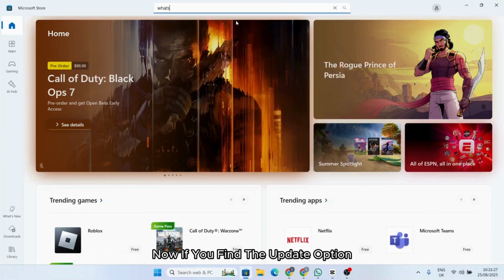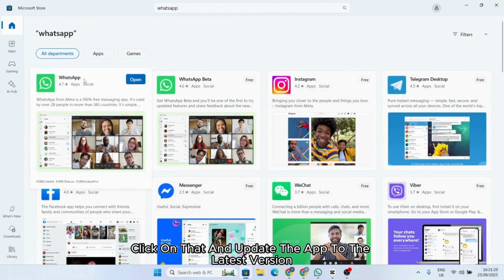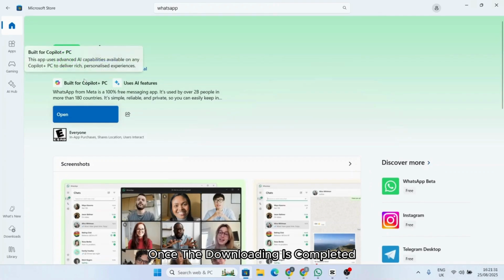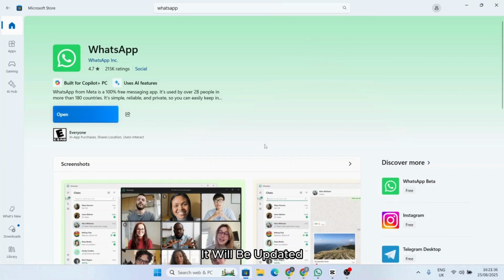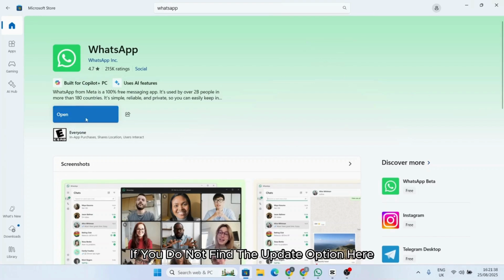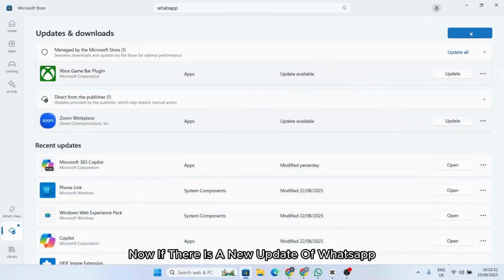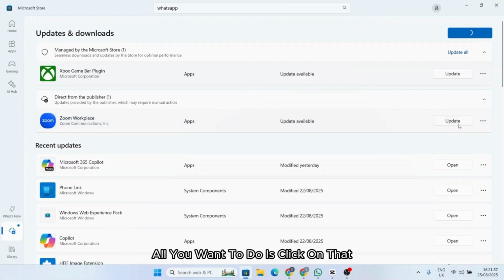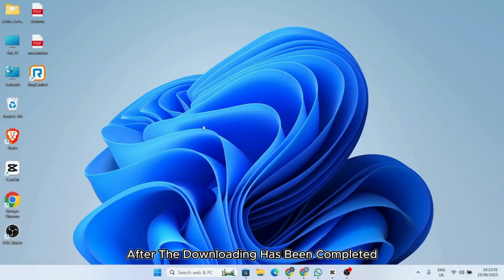How to Update WhatsApp on Laptop in 2025 – Step-by-Step Guide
Want to make sure your WhatsApp desktop app is up-to-date in 2025? This tutorial shows you how to update WhatsApp on your laptop, so you can enjoy the latest features and security improvements without any interruptions.

00:05 – Intro: Why updating WhatsApp on laptop is important
00:22 – Step 1: Checking for updates in WhatsApp Desktop
00:45 – Step 2: Downloading and installing the latest version

In this video, you’ll learn:

How to update WhatsApp on your laptop in 2025

Step-by-step guide for Windows and Mac

Tips to avoid issues during installation and updates